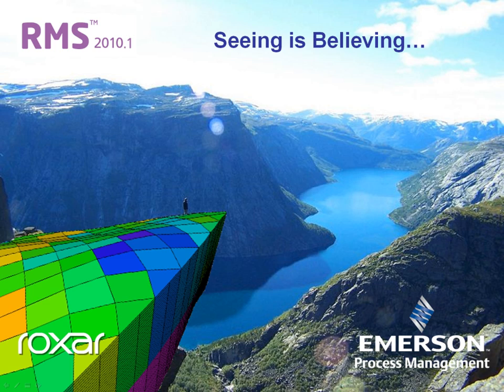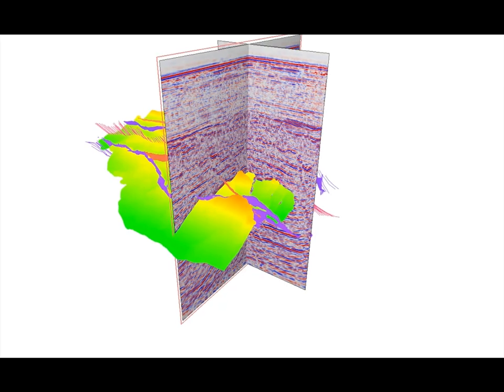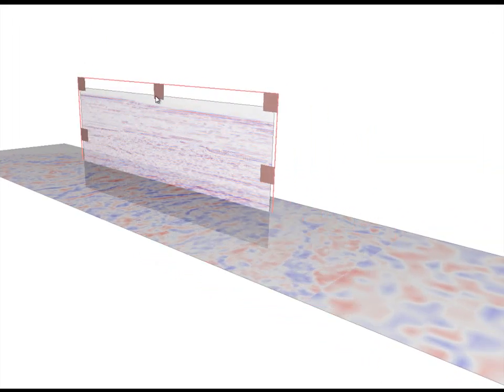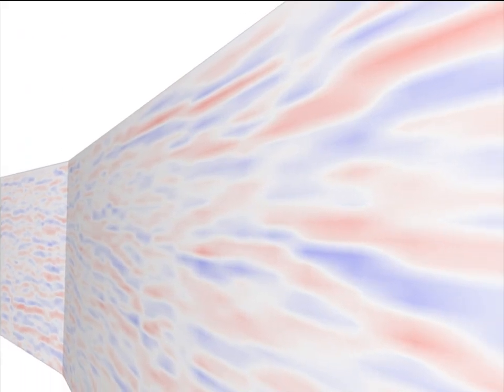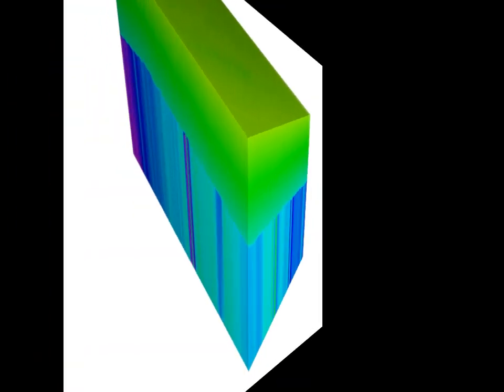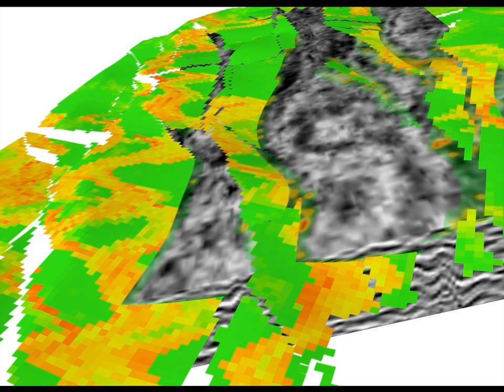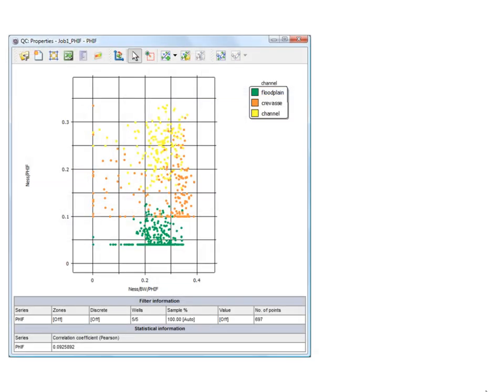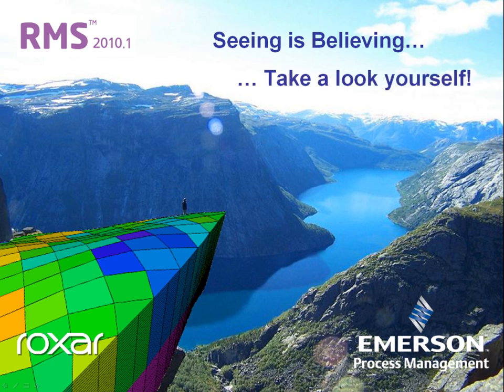RMS 2010.1 - Seeing is Believing HD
RMS 2010.1 adds powerful seismic visualization for improved decision making and quality control to the industry leading reservoir modeling workflow. User's will now be enabled to fully leverage their seismic data through every step of the seismic to simulation workflow. Critical decisions will be made with less risk.